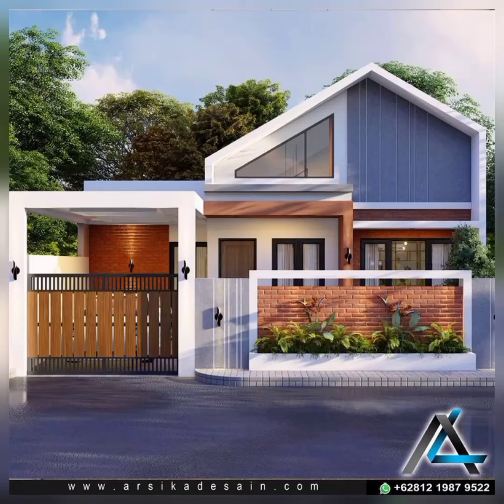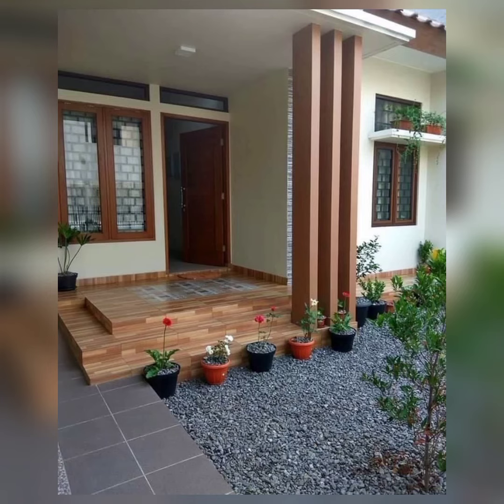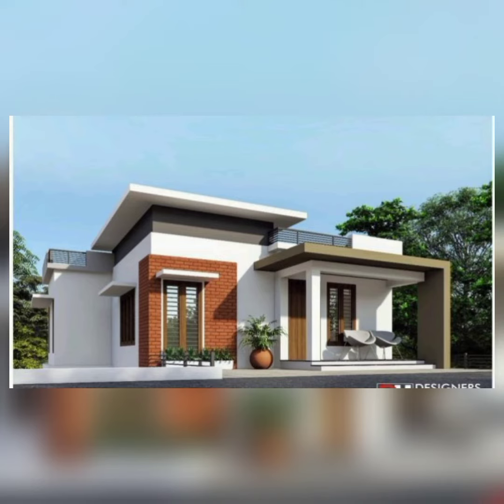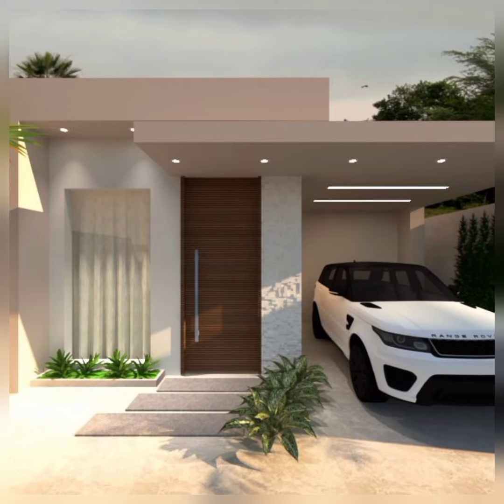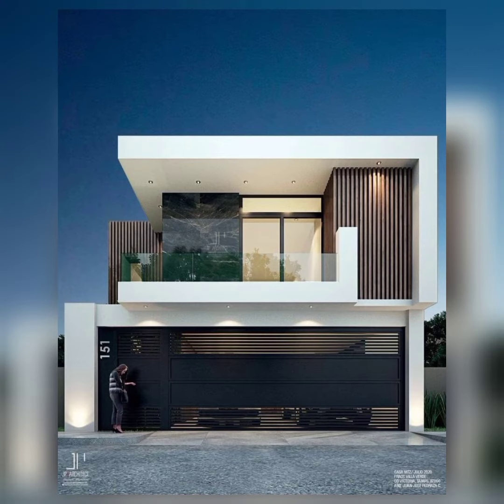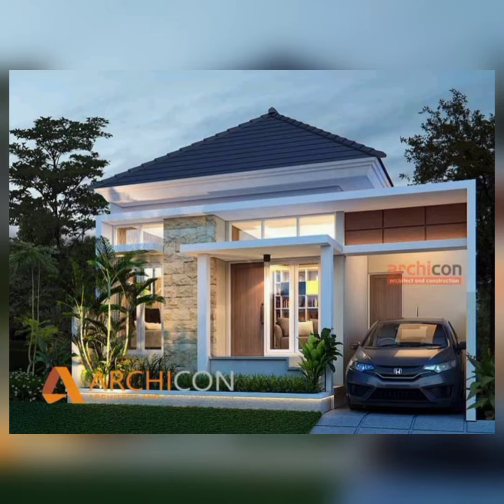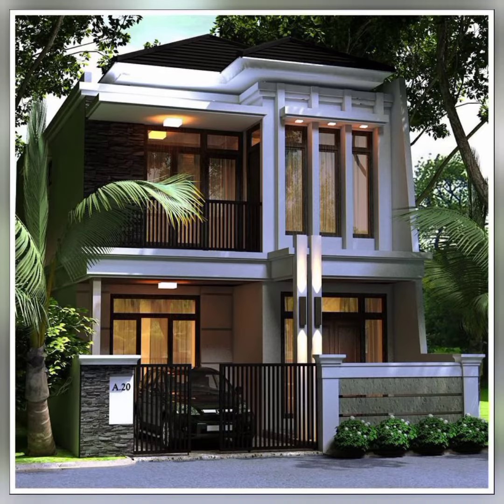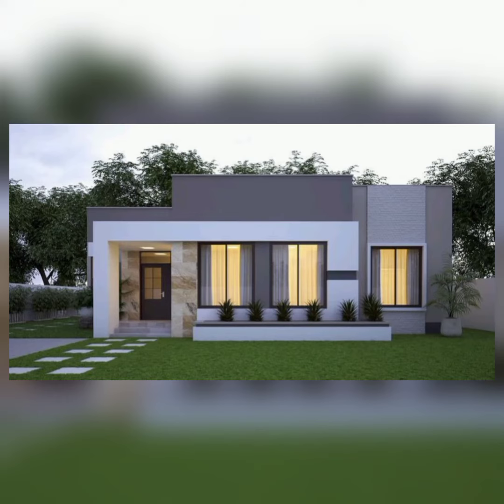Home Elevation Designs Inspired by Southern Europe"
Contemporary Chic: Sleek and Stylish Home Exteriors"
"Transitional Charm: Blending Traditional and Modern Facades"
"Rustic Revival: Modernizing Country-Inspired Home Elevations"
"Mid-Century Modern Marvels: Iconic Designs with a Twist"
"Industrial Flair: Urban-inspired Elevation Designs"
"Coastal Dream: Beach House Elevations for a Relaxing Retreat"
"Minimalist Magnificence: Simplicity in Modern Home Exteriors"
"Eco-Friendly Enclaves: Sustainable and Green Home Elevations"
"Luxury Living: Grand and Opulent Home Elevation Designs"
"Scandinavian Serenity: Clean Lines and Warmth in Home Exteriors"
"Architectural Wonders: Unique and Eye-Catching Elevations"
"Craftsman Charm: Classic and Timeless Home Elevation Styles"
"Modern Farmhouse Fusion: Mixing Rustic and Contemporary Elements"
"Mediterranean Marvels: Elevation Designs Inspired by Southern Europe"
"Urban Oasis: Modern Home Elevations for City Dwellers"
"Asian Influence: Zen-inspired Elevation Designs for Tranquility"
"Artistic Impressions: Creative and Expressive Home Exteriors"
"Smart Homes: Futuristic Designs with High-Tech Features"
"Garden Haven: Home Elevations that Blend with Nature"
"Family-Friendly Facades: Practical and Functional Home Designs"